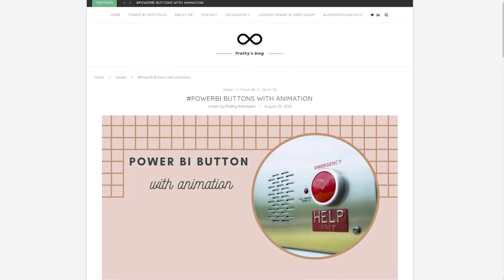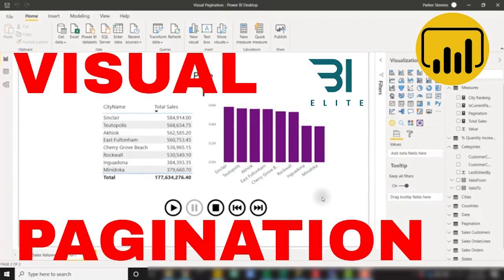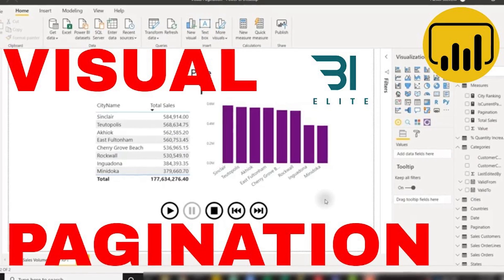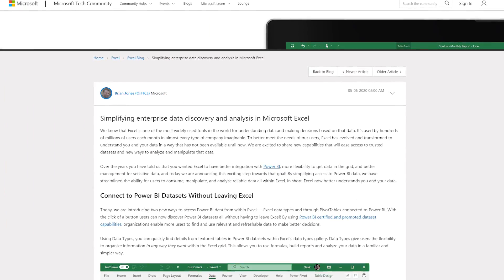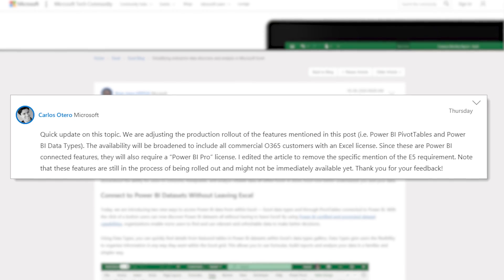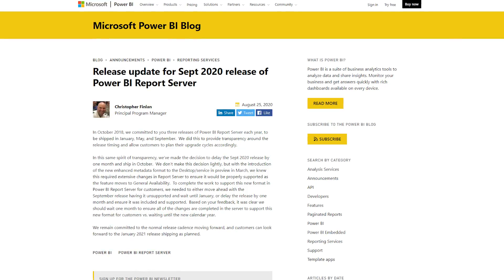Power BI in Excel updates and more... (Roundup | Aug 31, 2020)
Simplifying enterprise data discovery and analysis in Microsoft Excel

Release update for Sept 2020 release of Power BI Report Server

What Power BI Fonts May Help Report Viewers with Dyslexia? (@dataveld)

How to Apply Font Alignment to Single Value Cards in Power BI (@HavensBI)

How Do You Know Your Power BI Security Roles are Right? (@freder1ck)

PowerBI – External Tool – Open Power BI Report Builder – part 1 (@donsvensen)

The best way to generate data driven Measures in Power BI using Tabular Editor (@darrengosbell)

Intro: (0:00)
Button Animation: (0:19)
Visual Pagination: (1:10)
Distinct Count: (2:12)
Excel Updates: (3:07)
Power BI Report Server: (4:45)
What do you think?: (5:40)